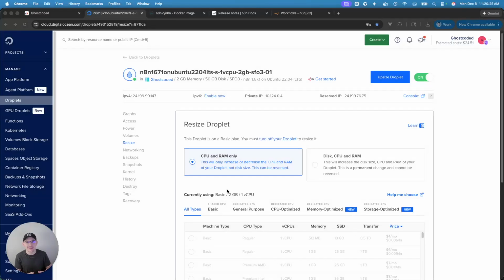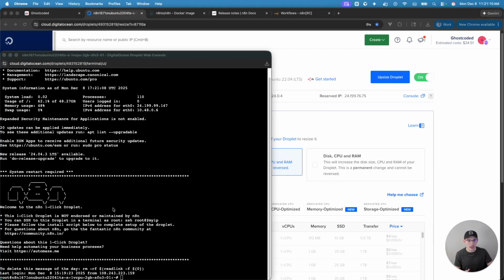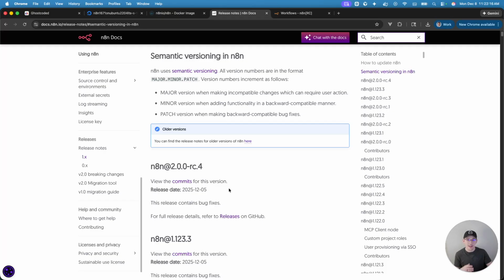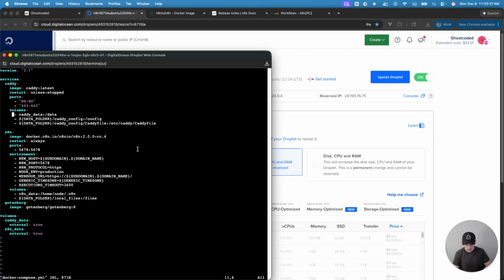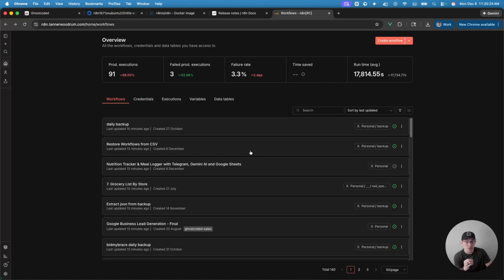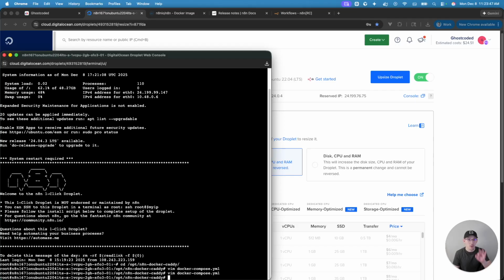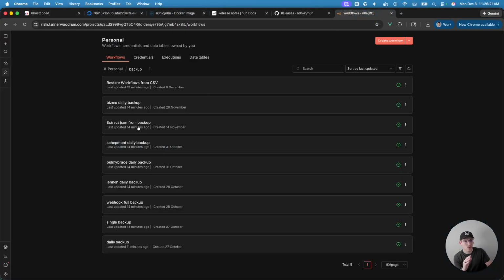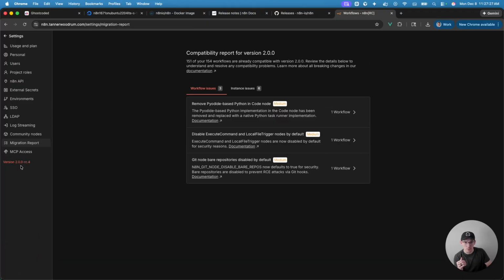Step by Step Guide for Updating Self-Hosted n8n to v2.0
This video provides a walkthrough on how to update a self-hosted n8n instance on DigitalOcean to the newly released (but pre-stable) Version 2.0. The speaker emphasizes that this is currently a "Release Candidate" (RC), meaning it is not yet fully stable.

Key Steps & Warnings:

⚠️ Pre-Requisite - Backups: Before running any updates, the speaker strongly advises running a backup workflow. Updates can sometimes delete workflows. He suggests using a workflow that exports all existing workflows to a CSV file and emails them to you for safekeeping.

Accessing the Server:

Open the console (SSH) to access the server backend.

Navigate to the n8n directory (e.g., cd /opt/n8n).

Modifying Docker Configuration:

Open the docker-compose.yml file.

Important: Since v2.0 is in pre-release, the latest or beta tags will not pull it yet. You must hard-code the specific image tag (e.g., 2.0.0-rc.4) in the configuration file.

Note: Remember to update this tag later when the stable version releases, or you will be stuck on this specific RC version.

Executing the Update:

Save and exit the file (using :wq for Vim).

Run the update sequence:

docker compose pull (Retrieves the new image)

docker compose down (Shuts down the current system)

docker compose up -d (Spins up the new server in detached mode)

Post-Update Checks:

Migration Report: Go to Settings - View Settings to check the "Migration Report." This highlights any workflows that may have broken due to v2.0 compatibility issues.

Verify Version: Check the bottom of the Settings panel to confirm the version now reads 2.0.0-RC.4.